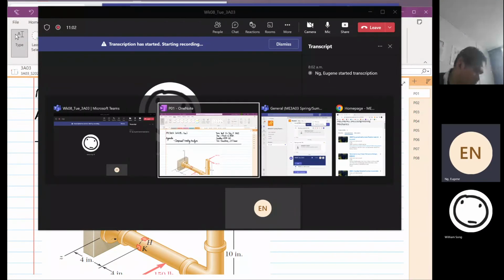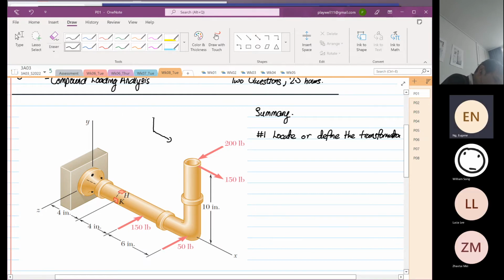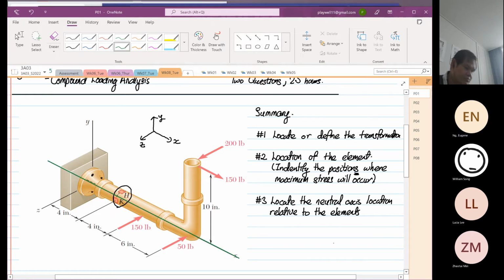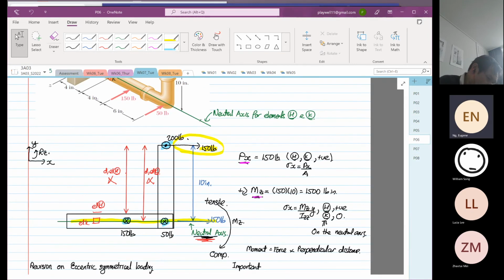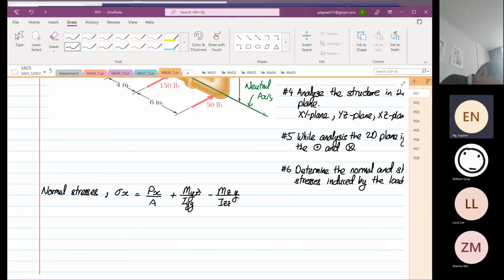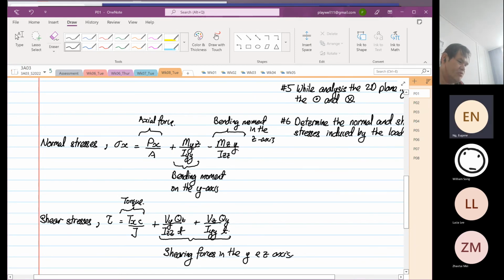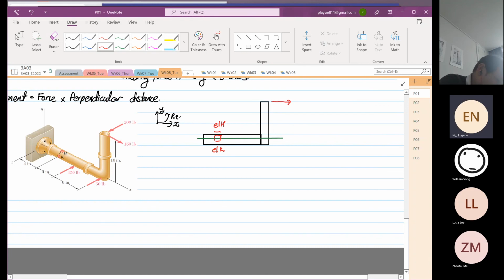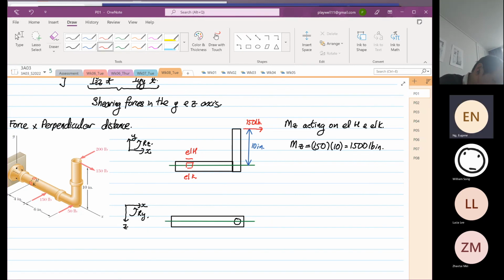Wk08 Tue Comb Load P01